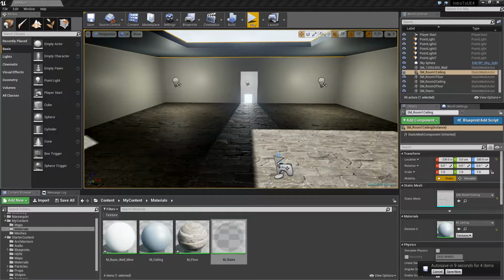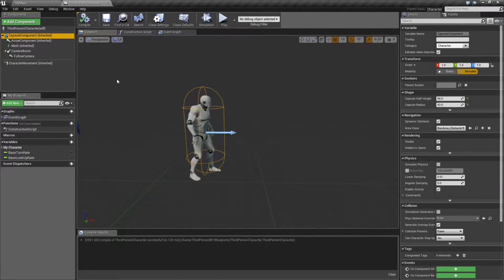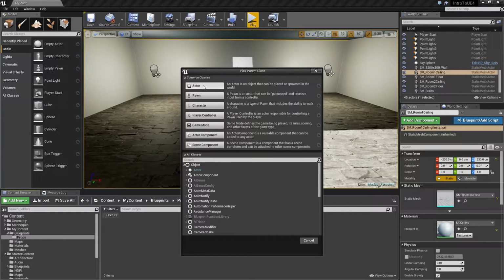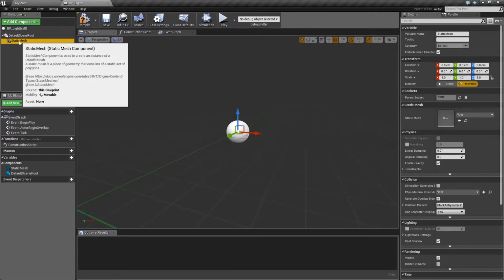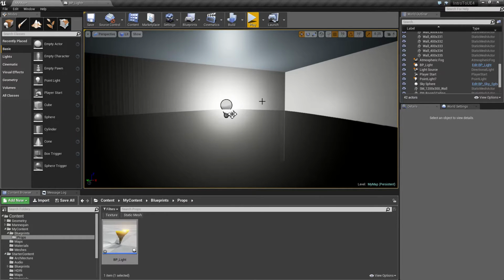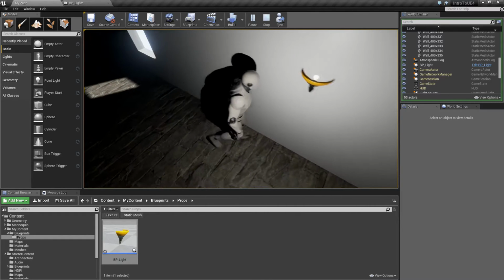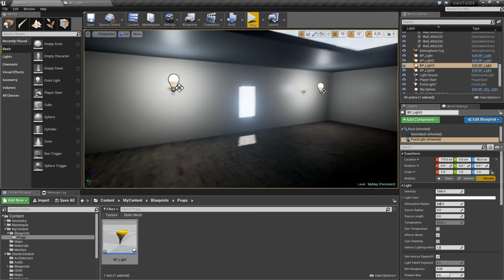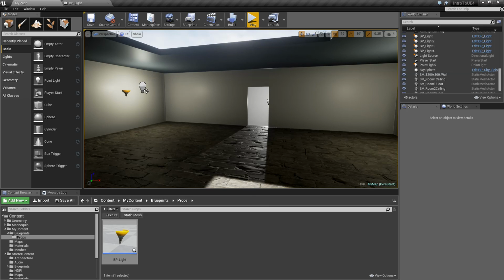MVP Intro to UE4 #8 - Blueprints ( UE4 )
In this video we will be learning what a Blueprint is and how might we use it in the basic sense.

MVP (Minimum Viable Product) Series showing you a basic introduction to Unreal Engine 4 covering most of the Editor and Engine itself.